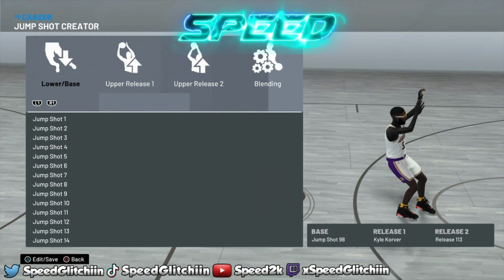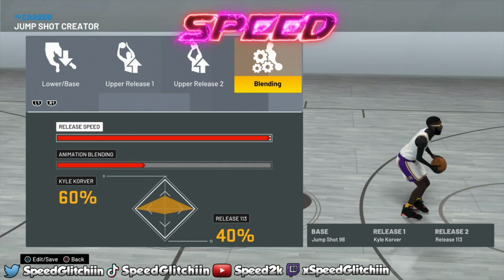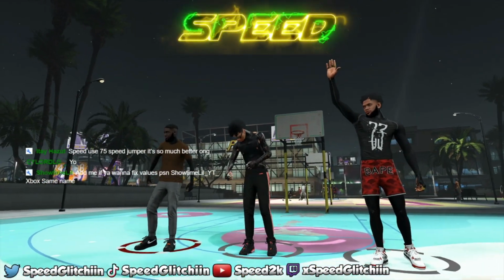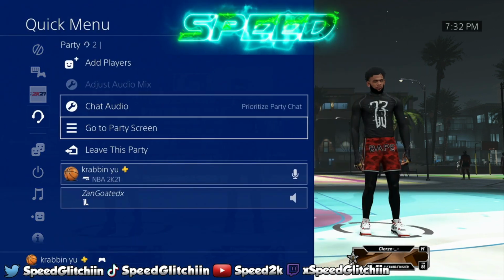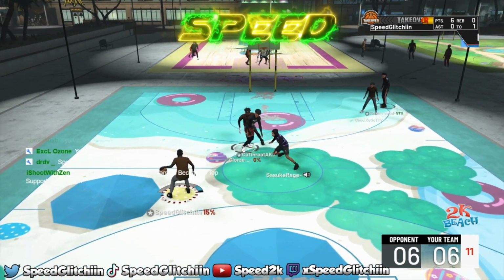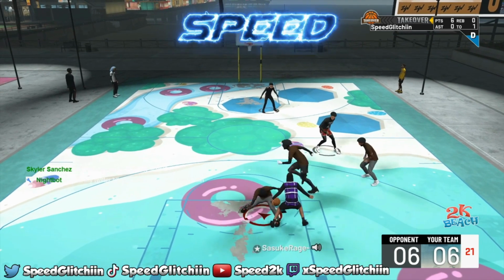DIRTY SPLAT 4.5 IS INSANE!!! GREEN EVERYTHING + MOVING SHOTS!! NBA 2k21 INSANE GAMEPLAY!!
IF YALL TRYNA BUY CHEAP NBA 2k21 MT GO HIT UP MY GUYS UTnice

UPDATED NBA 2K21 Scripts The Best Center+Excellent Shooting... Never Miss again!! (Jaiwalkin 2.9)
UPDATED NBA 2K21 Scripts The Best Center+Excellent Shooting... Never Miss again!!
NBA 2K21 Dricon 4.0 Insane Features!! (Automatic Green + Crazy Dribbles)
(Automatic Green + Crazy Dribbles)
NBA 2K21 Dirty Splat 4.5 Insane Features!! (Automatic Green + Crazy Dribbles)

MAKE SURE YALL BOYS GO WATCH MY TUTORIALS ON HOW TO SET UP THIS SCRIPT!!

MUST SEE I SHOW YALL SOME CRAZY GAMEPLAY OF ME USING THE BEST EXCELLENT SCRIPT IN NBA 2k21 THE DIRTY SPLAT 4.5. IF YALL BOYS GOT ANY QUESTIONS FEEL FREE TO DROP EM IN THE COMMENTS SECTION.. I LOOK AT ALL COMMENTS!

NBA 2K21
2020
BROWSE GAME

Gaming
Listen ad-free with YouTube Premium
Song
For You King
Artist
Ender Güney
Album
To Glory
WediaCorp Music (on behalf of WediaCorp Music), and 1 Music Rights Societies